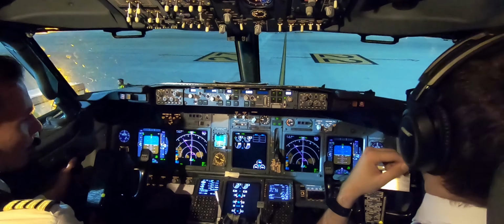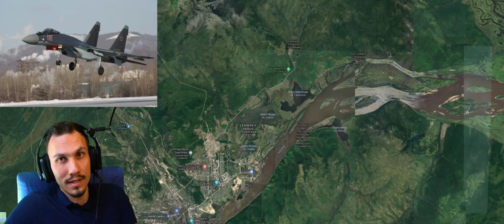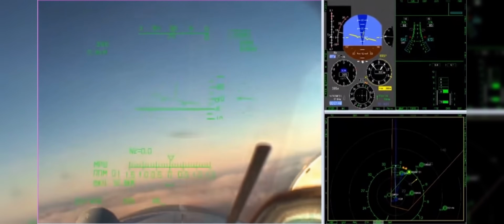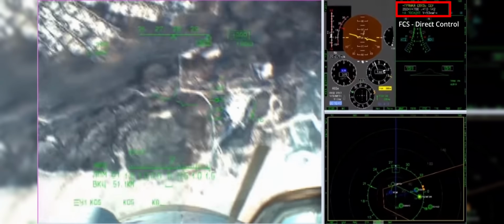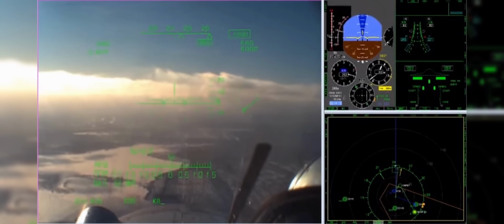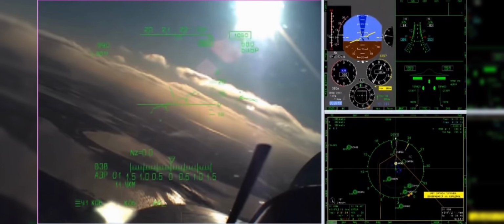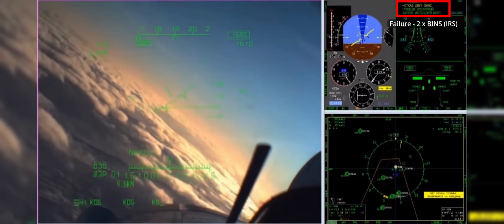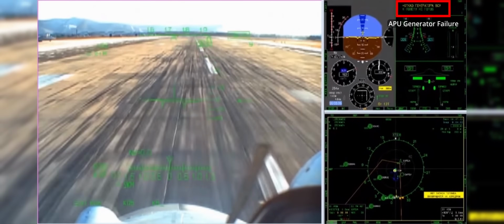Pilot Saves Crippled Su-35 (FCS Failure)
Pilot Saves Crippled Su-35 (FCS Failure) - Incredible flying skills, thinking outside the box, calmness and a level-headed approach saved this Su-35S from being a wreck in the middle of the Russian countryside.

Location: Dzemgi Air Base, Russia Far East, Komsomolsk On Amur

Timecodes
0:00 - Intro
3:43 - HUD footage start
18:15 - Landing Attempts